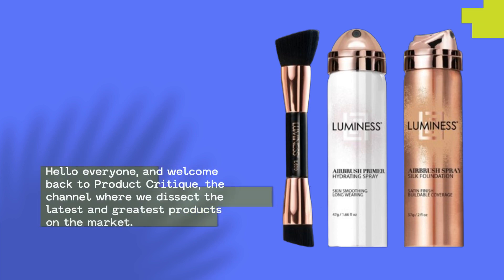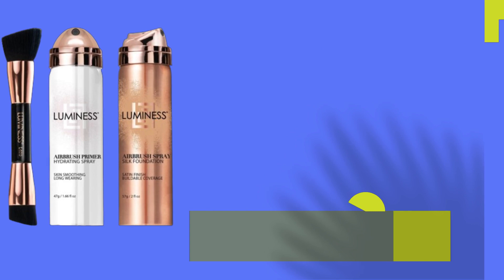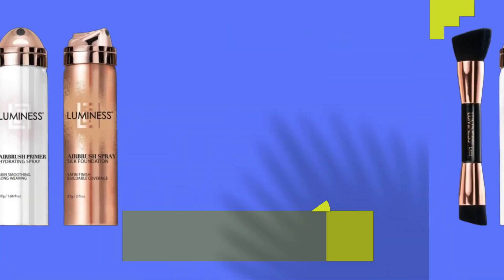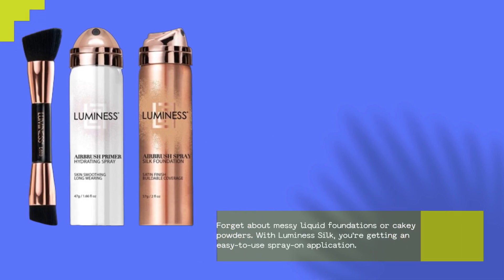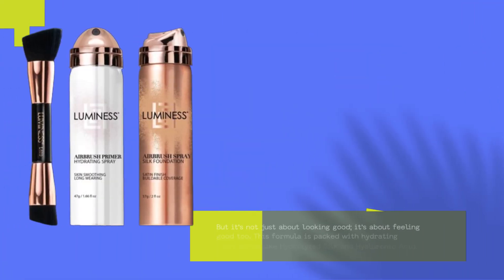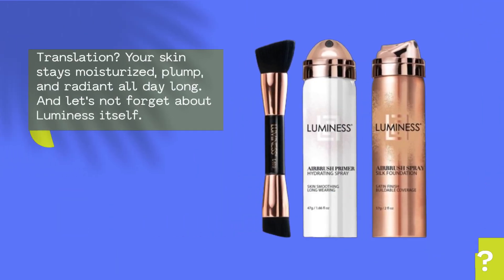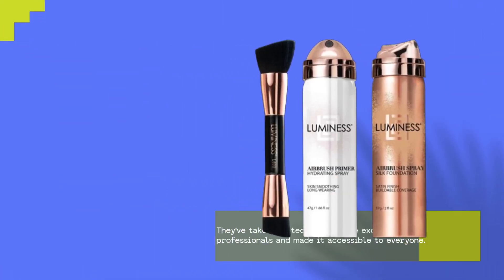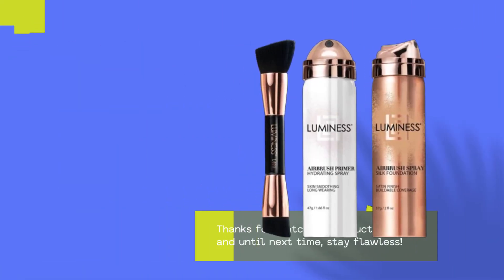💄 LUMINESS Silk Airbrush Foundation Makeup Kit | Best Airbrush Look Foundation 💅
Amazon Product Name : LUMINESS Silk Airbrush Foundation Makeup Kit

Achieve a flawless complexion with the Best Airbrush Look Foundation! Formulated to provide seamless coverage and a natural finish, this foundation delivers an airbrushed look without the need for expensive equipment or professional skills. With its lightweight and buildable formula, the Best Airbrush Look Foundation evens out skin tone, blurs imperfections, and leaves your skin looking radiant and luminous. Say goodbye to cakey makeup and hello to a smooth, photo-ready complexion with the Best Airbrush Look Foundation. Elevate your beauty routine with the best foundation for a flawless finish every time!